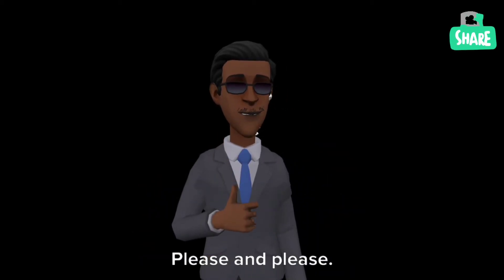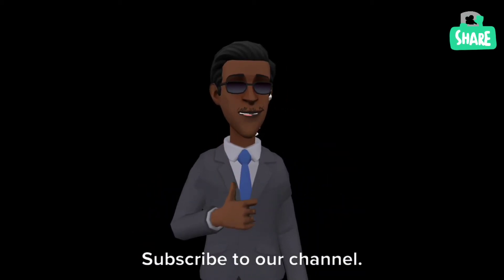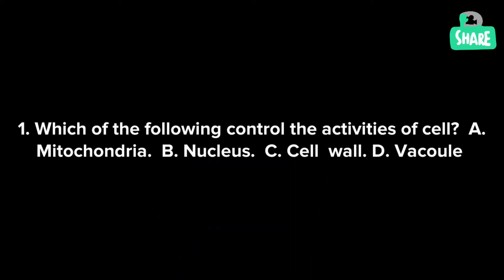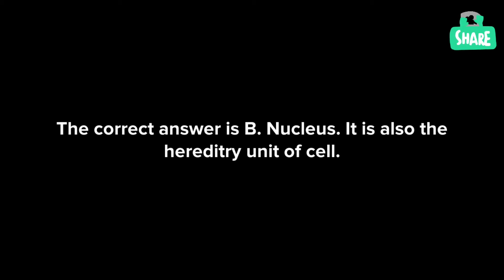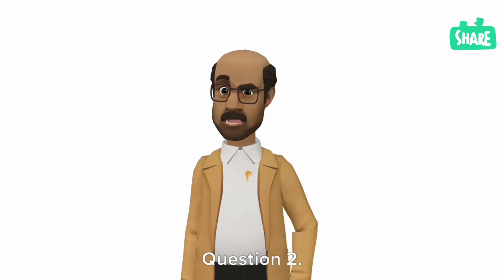JAMB 2024 Biology prep. JAMB 2024 Biology past questions and answers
JAMB biology questions is the simplest so far, especially if you utilize your time to study it very well.

However there are some candidates who are in continuous complaining that they find it difficult to study it, but I assure you, in my channel here we will tear biology past questions for you in such away that you will get at least 70/100 in your forth coming Jamb examination.

above all, hard working and determination also lead.
determine your Score, work toward it and be prayerful.

some of our videos are